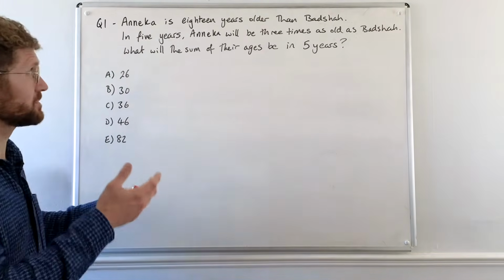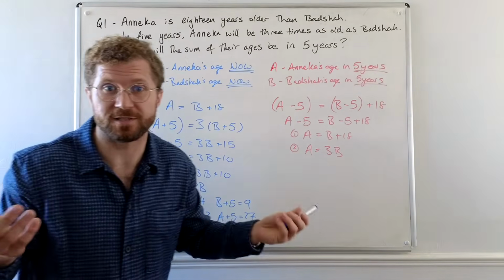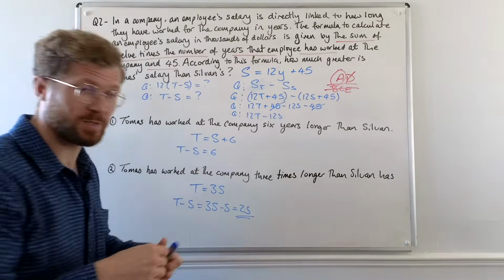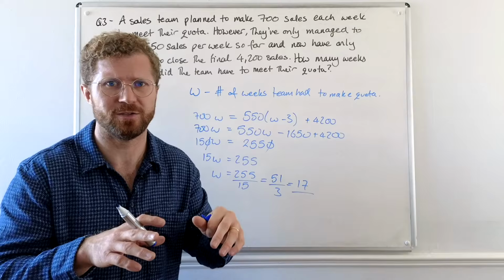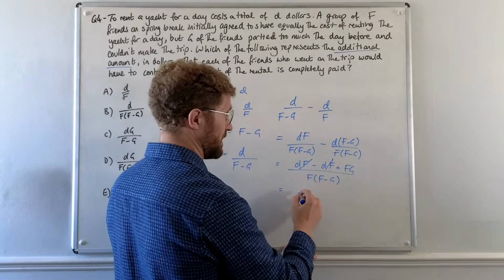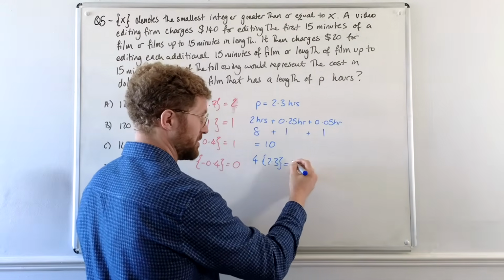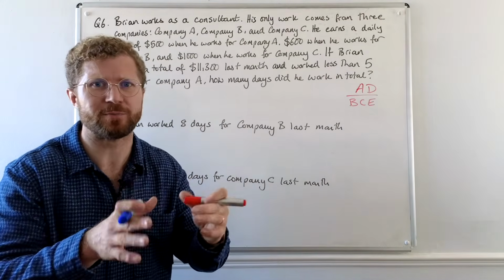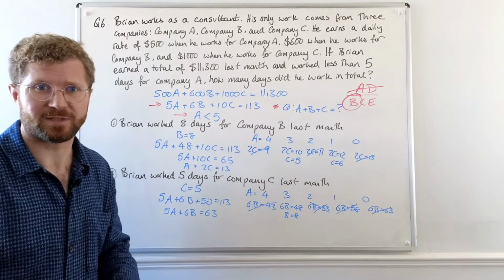GMAT Ninja Quant Ep 6: Word Problems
When you see a long word question on the GMAT or the Executive Assessment, do you find yourself staring at it for ages? Do you struggle to convert the wall of text into clear, solvable algebra?

In this video, Harry -- a GMAT Ninja tutor -- will show you how to be spectacularly literal with GMAT word problems, so that you can translate them quickly and efficiently into nice, clean equations.

This video is moderate in difficulty, and could be a challenge for GMAT students who are scoring in the 70s on the GMAT quant section. The questions will get tougher toward the end of the video, but if you're already scoring in the low 80s, you might not find this video all that tough.

This video will cover:
➡️ How to convert word problems into “math-speak”
➡️ What to look for in the text of a question
➡️ How to follow instructions LITERALLY

This video is for you if:
➡️ You struggle to get word problems started
➡️ You’re not sure why you’re missing “general” word problems with disturbing frequency
➡️ You “know” everything but still struggle

For more on Harry Duthie and his penchant for bench-pressing students who refuse to do their homework

Chapters:
00:00 Introduction
01:38 Q1 - Age Problems
10:51 Q2 - Push the question
17:25 Q3 - What's on each side?
24:22 Q4 - Fractions in Word Problems
30:23 Q5 - New Symbols
38:55 Q6 - Be patient